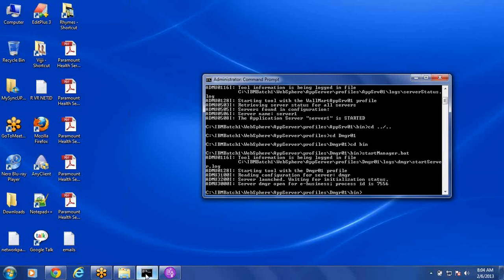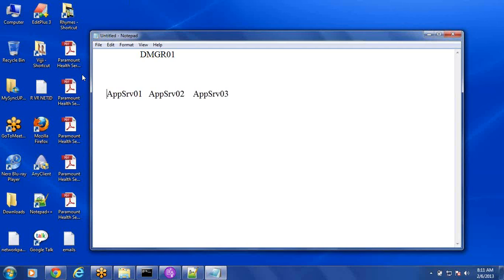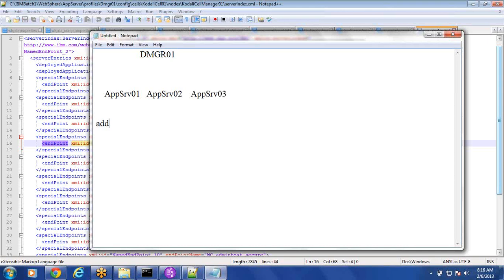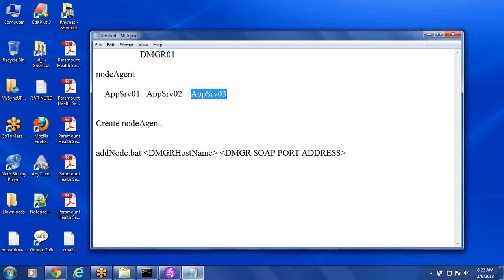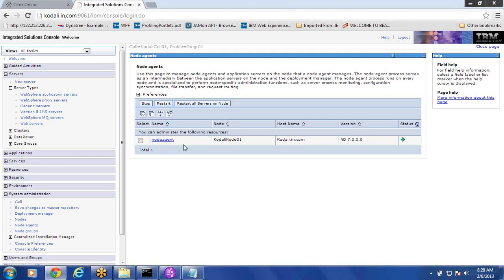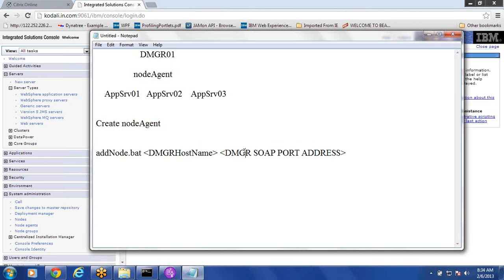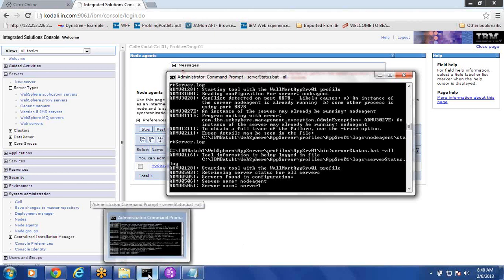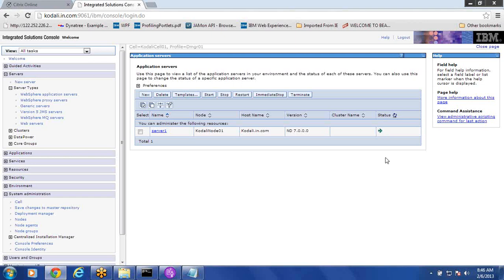Websphere Application Server online training 1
SVR Technologies Offering Online Training by Real Time Working experts. Trainers will explain real time scenarios in simple steps. Their experience may fetch to you as you soon going to work on the same platform. Support will be available after training completed.

Advantages:
1. 24/6 support
2. Money back guarantee
3. Real time experts
4. Material, S/W including recordings of the sessions would be provided during the training for better understanding